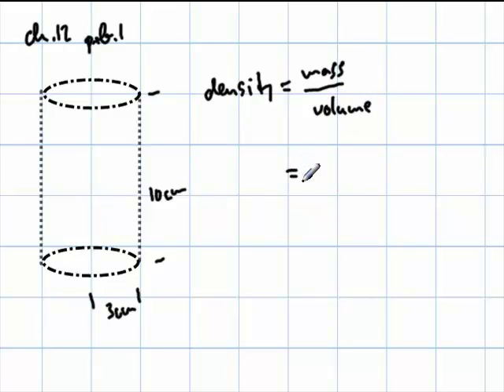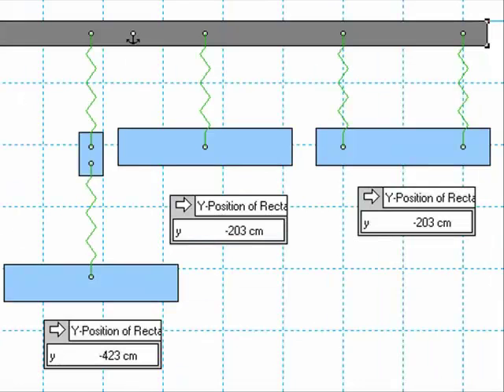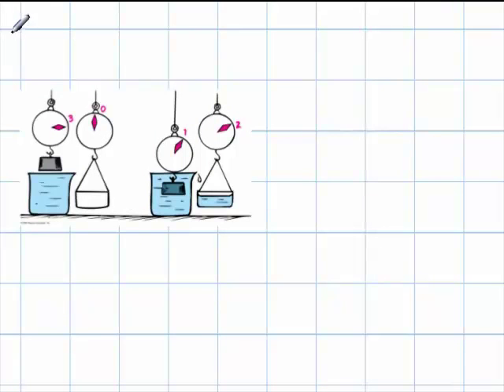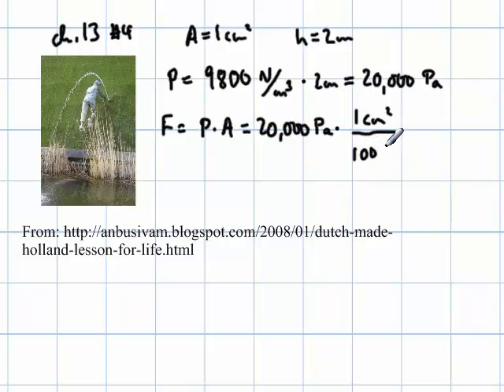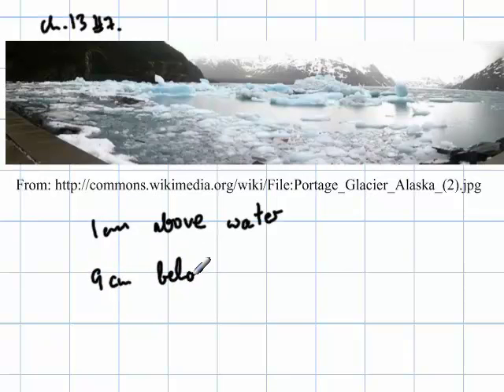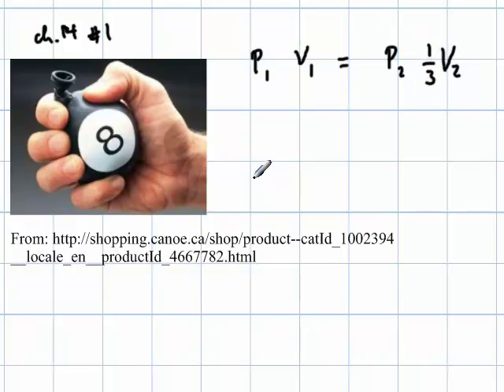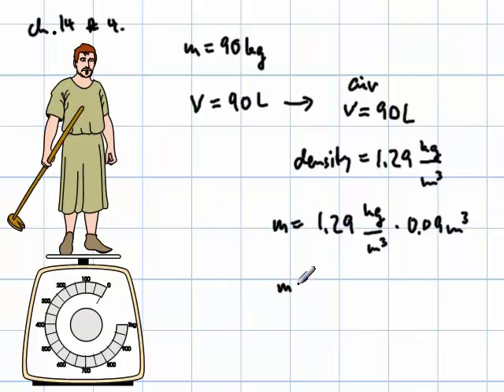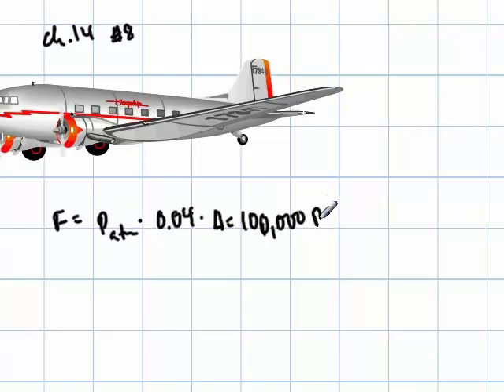Unit 5 Solids, Liquids, Gases ch. 12, 13, 14 - Worked-Out-Problems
chapter 12 Solids, problems 1 cylinder (0:00), 4 spring (3:30)
chapter 13 Liquids, problems 1 Hoover dam (6:40), 4 piece of metal (9:15), 4 dike (10:55), 6 object (14:00), 7 ice cube (16:35), 10 hydraulic pistons (18:10)
chapter 14 Gases, problems 1 party balloon (19:50), 4 buoyant force on us (21:05), 7 hot-air balloon (25:40), 8 wings (28:45)